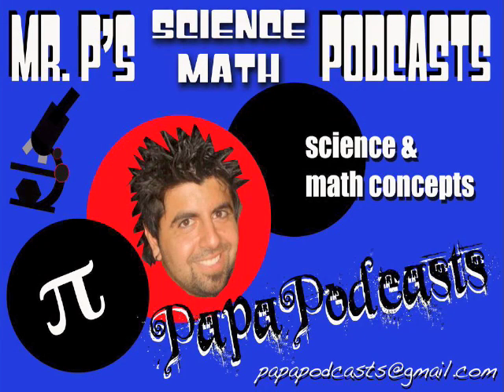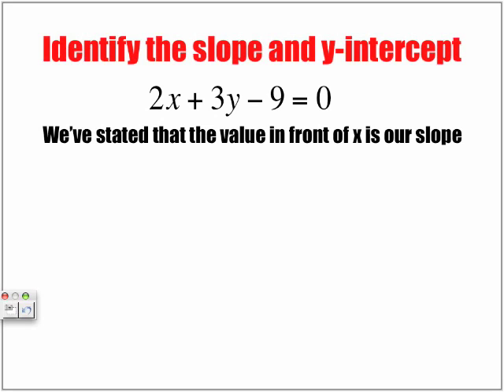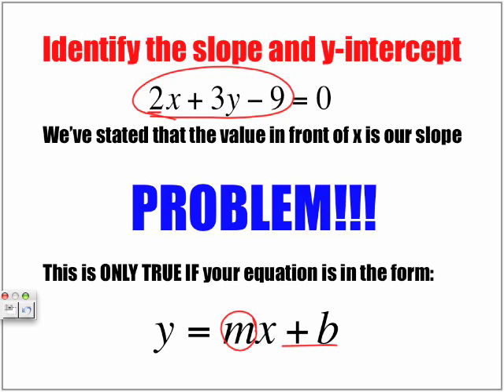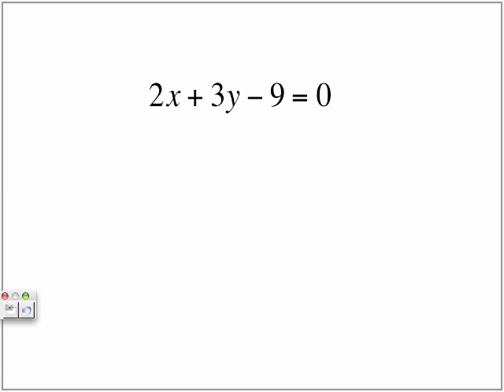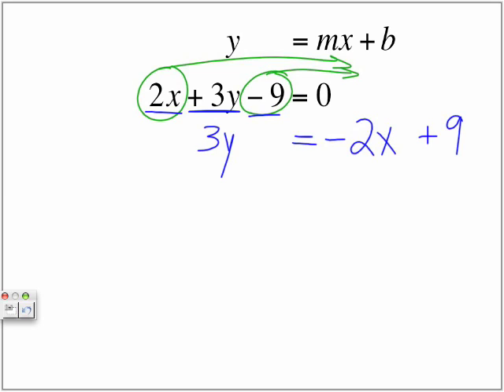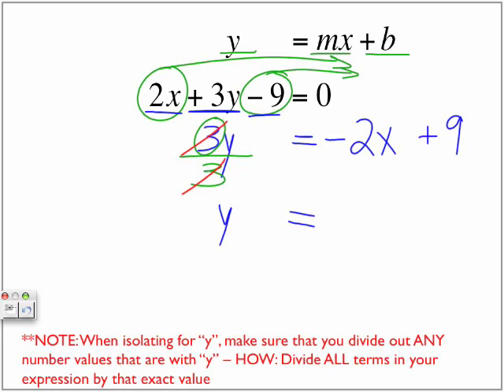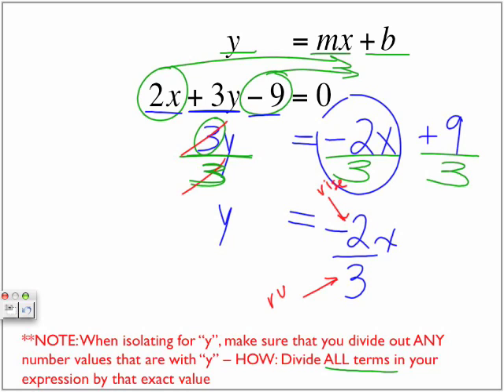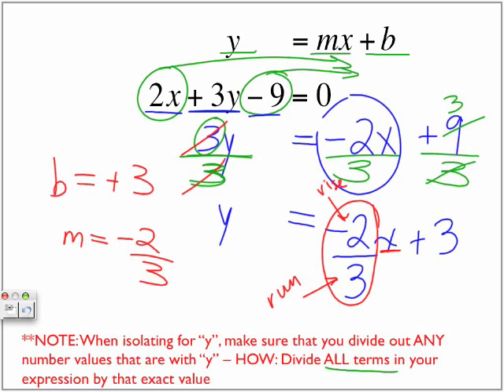Rearranging Line Equations into Slope Intercept Form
The following lesson looks at how to rearrange equations of a line into the slope intercept form for simpler graphing. Download for FREE and watch on Full Screen using iTunes, by typing the word "Papapodcasts" in the search window.